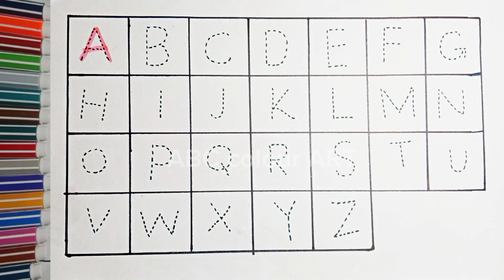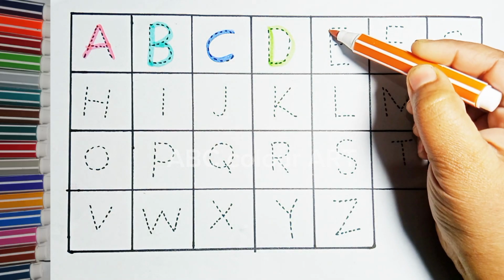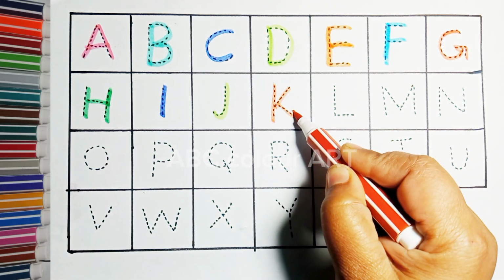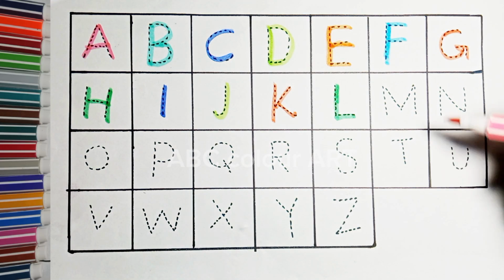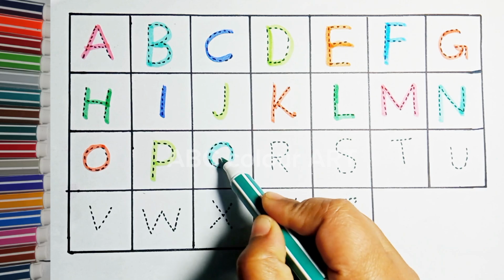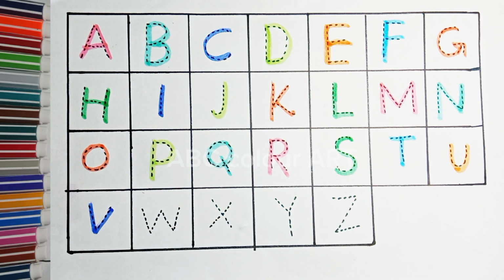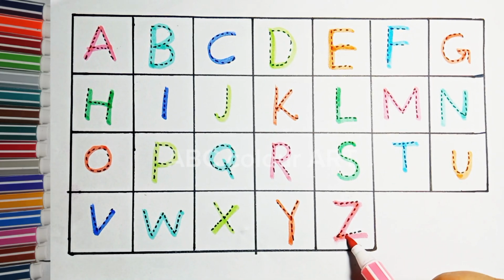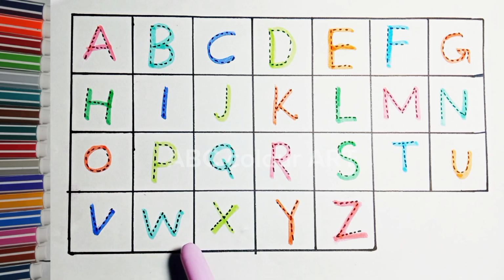abcd drawing/numbers and colour / abcdefghijklmnopqrstuvwxyz Alphabet/writing abcd for@abcdcolour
ABC writing letters / Alphabet drawing /counting numbers 1234 /ABC colour  /shapes name Alphabetatoz
Fun with English Alphabets / ABC colour / learn Alphabet,abcdefghijklmnopqrstuvwxyz / writing ABC
Abcd Alphabet abc counting number writing abc colouring abc Drowing shapes 123 numbers counting Letter ato z abc alphabets number shapes letter Learn ABCD Alphabets and numbers counting 123.Shapes for kids and Toddlers.ABC English for Kids.
phonics song | lets learn to draw & paint abcd for children | step by step easy drawing | ks art, drawing alphabet for kids, abcdefghijklmnopqrstuvwxyz song,
learn to draw abc, 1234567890,
 learn to draw 123, kids, line art, dotted draw, for kids,
 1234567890 for kids, learn letters for kids,
123, kids drawing tutorial, educational video,
 learn to read, reading, writing, draw for kids, learn color
 abc a to z, abc phonics
a to z abcd /abcd | abcd rhymes | abcde | abcd cartoon | abcdefg | abcd song | a b c d e f g | abcd abcd  | A to Z
Letter | Writing abc | Drowing abc | Count-123 | number | One Two Three | Writing alphabets | Childeen Learing | ABC Song | Alphabets Song | nursery rhymes | a for apple b for ball c for cat |
Chhoti abcd
Letters and colour
Letters preschool
Colour and learn
ABCDEFGHIJKLMNOPQRSTUVWXYZ
Capital ABCD
abcd Alphabet
abcd video
abcd shabd
Learn abcd
abcd varnmala
abcdefg song
Kids abcd alphabets
Small abcd
abc songs for children
abcd writing
abcd abcd
abcd 2
abcd for kids
abcdefghijklmnopqrstuvwxyz

एबीसीडी एबीसीडी
एबीसीडीईएफजी

Fun with English Alphabets : Learning from A to Z

Your Queries -

drawing pictures with letters
learning about colours
drawing ka colours
teaching colors to 2 year olds
learning letters for kindergarten
Abcdefghijklmnopqrstuvwxyz
A B C d E f g h I g K l m n O P q r s t U v W X X z
alphabet colouring
ABC colour and number

Fun with Alphabets

Fun way to learn ABC

learning ABC  by pronouncing

Learning English Alphabets

Learning ABCD